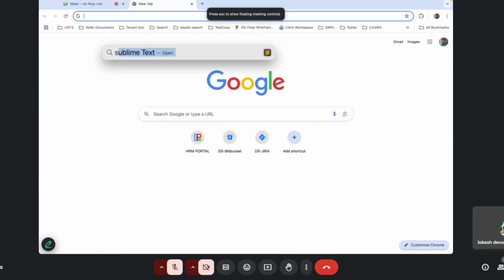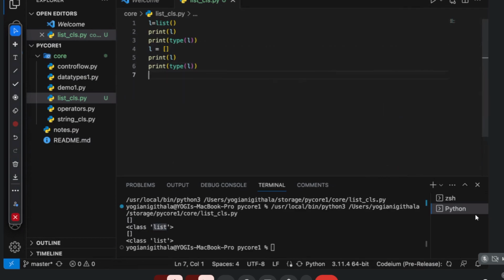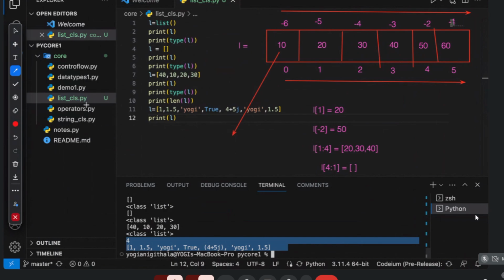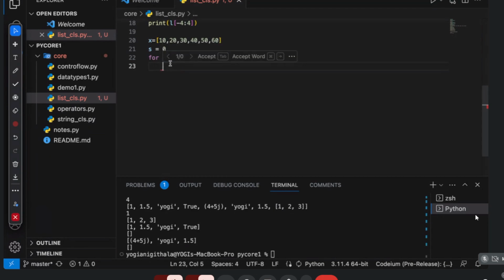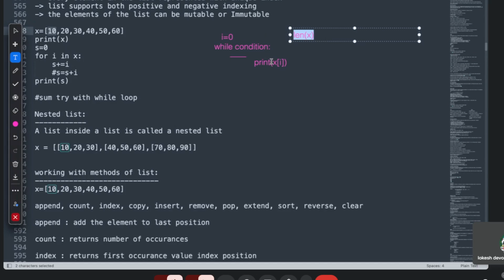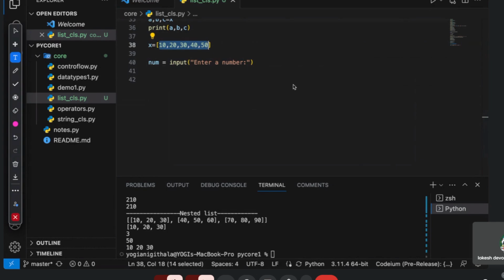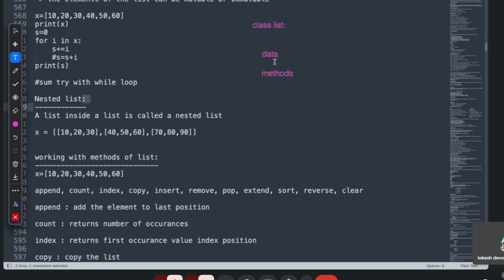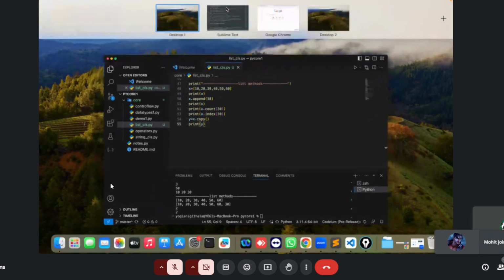6. Python List Data Structure Explained with Practical Examples | Complete Guide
In this video, I explain the List Data Structure in detail, covering its features, operations, and practical examples. You'll learn how lists are used to store and manage data efficiently, along with real-world use cases to enhance your understanding.

Suggested Title:
Mastering List Data Structure | Concepts & Practical Examples

Examples to Include in the Video:

Basic List Operations:

Accessing elements using indexing and slicing.
Modifying elements in a list.
Common List Methods:

Appending, extending, and inserting elements.
Removing elements using remove(), pop(), and clear().
Sorting and reversing a list.
Advanced Concepts:

Nested lists and accessing elements within them.
List comprehensions for concise data transformation.
Using lists with loops for iteration.
Real-World Examples:

Managing a list of user data in a web application.
Keeping track of tasks in a to-do list app.
Storing and manipulating sensor data in an IoT application.
Let me know if you'd like help with the script or visuals for the video!